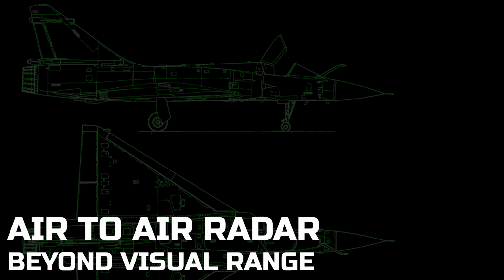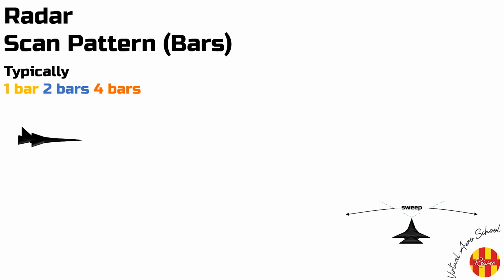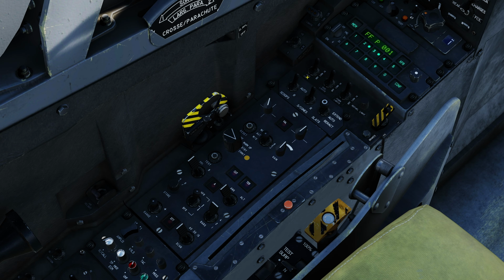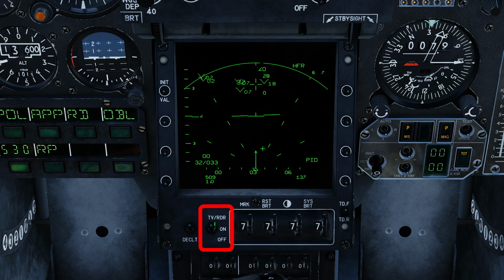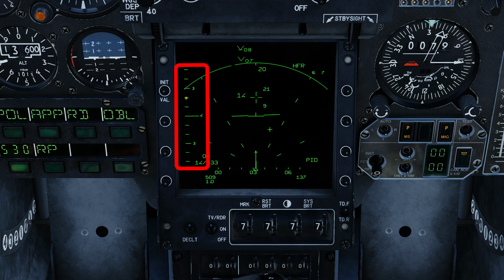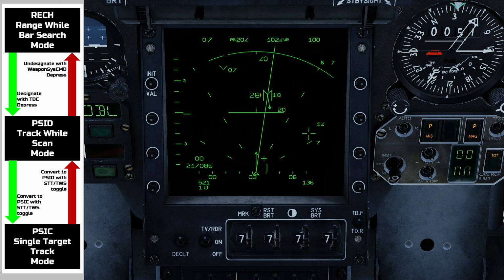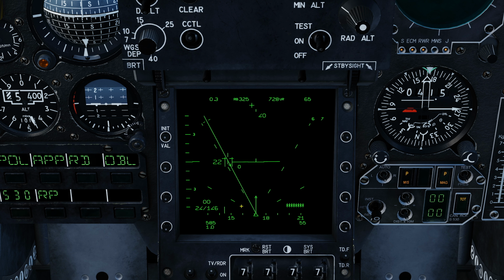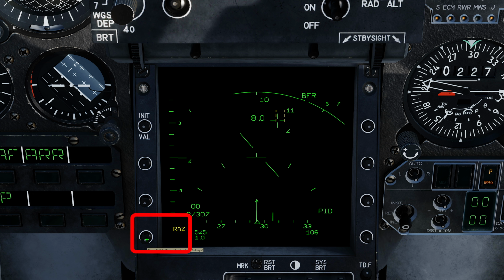The Art of the Mirage 2000C - Air to Air Radar in BVR | DCS World Tutorial Series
Take your first steps in learning how to employ the RDI radar in the Mirage 2000C, looking closely at the basics of beyond visual range search and acquisition. Recap the elementary principles of a pulse-doppler radar and develop an understanding of the Mirage's RECH, PSID and PSIC modes (Range while search, Track while Scan, Single target track).

This tutorial takes place on the Marianas map in DCS World.

Reiver uses the English variant of the Mirage 2000C cockpit, because he is an uneducated barbarian.

Reiver is not a hardcore milsim-er - he just likes playing the game well - if you're looking for something more authentic, please consult the flight manual.